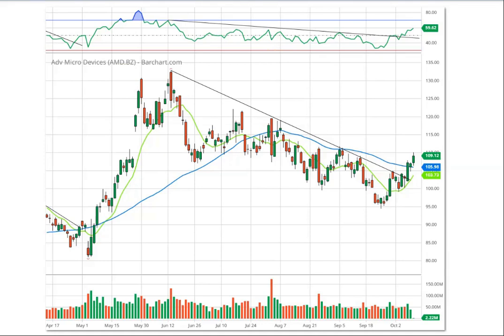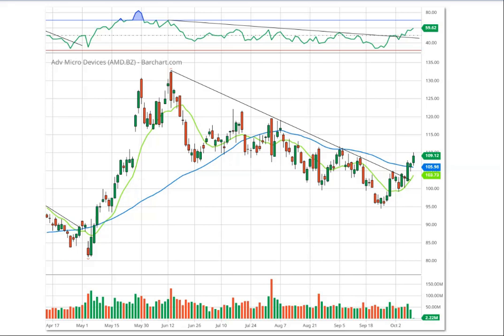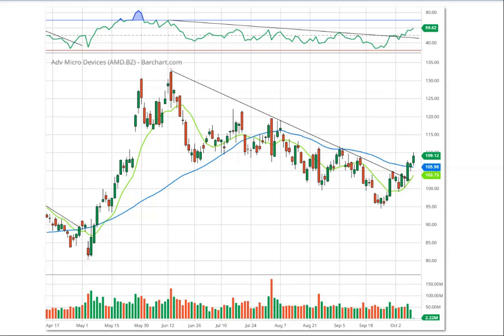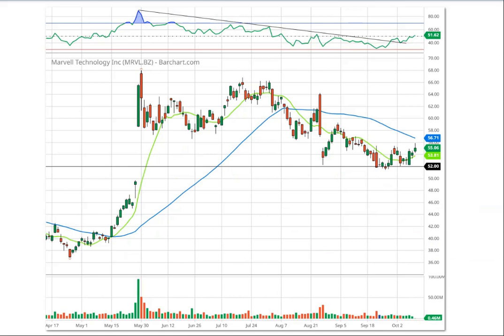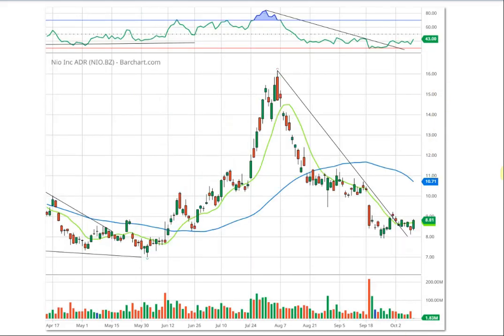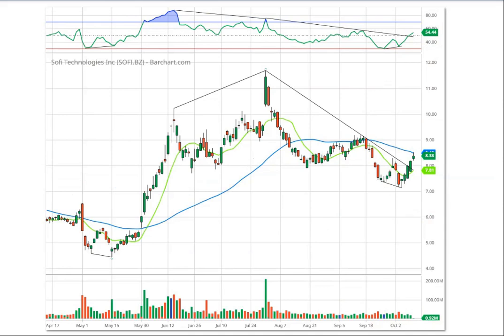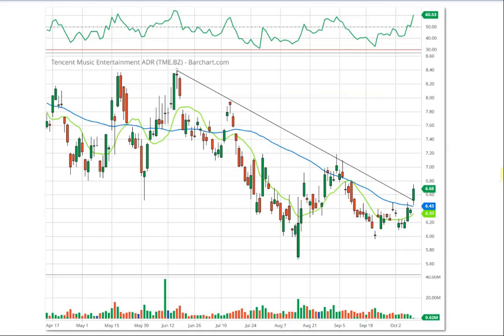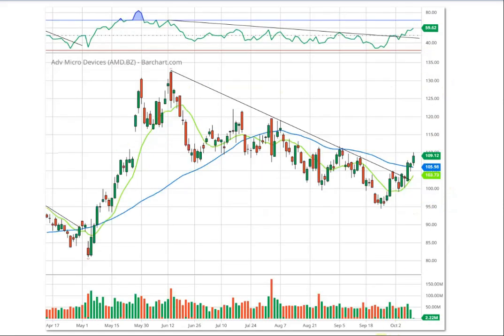What Stocks to Buy and Sell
Welcome to TotalInvestor, my educational YouTube investment channel, where I aim to simplify the complex world of investing in stocks, and commodities in jargon free language that even high school students and beginners alike will understand. As a former stock and commodities broker, I aim to help educate you in various investments, and investing. Let's dive in!

Are you eager to learn about investing and make smarter financial decisions for your future? Look no further! My channel is specifically tailored to provide you with the knowledge and tools you need to confidently navigate the stock and commodities market and engage in successful investments.

In this channel, I break down investing concepts using natural language that even novice investors and traders can easily grasp. We'll explore the exciting world of stocks, where businesses sell shares of ownership to the public. By investing in stocks, you can become a partial owner of these companies and share in their successes.

One crucial aspect of investing is understanding market trends and predicting stock price movements. That's where technical analysis and chart patterns come into play. Technical analysis helps us analyze historical price patterns, volume trends, and other market indicators to forecast future stock and commodity price movements. By effectively utilizing these techniques, you'll be equipped to make informed and strategic investment and trading decisions.

Throughout my videos, I'll guide you step-by-step through various chart patterns, teaching you how to identify them and understand their implications. We'll explore patterns like the head and shoulders, double tops and bottoms, ascending and descending triangles, and many more. By recognizing these patterns, you'll have the ability to predict market trends and make educated choices.

Investing can have a significant impact on your financial future, whether you're saving to buy your first car or planning for retirement. My goal is to empower you with the knowledge and strategies necessary to achieve your financial goals. Remember, investing is not about blindly following trends or luck; it's about understanding the underlying principles and making informed decisions.

I'm here to simplify investing, demystify technical analysis, and guide you towards a financially successful future. Let's learn and grow together as we explore the fascinating world of investing, stocks, commodities and chart patterns.

Invest. Learn. Prosper. Welcome to your investment education destination!